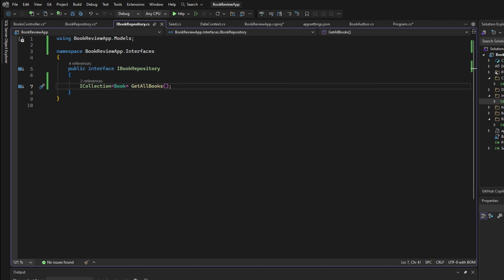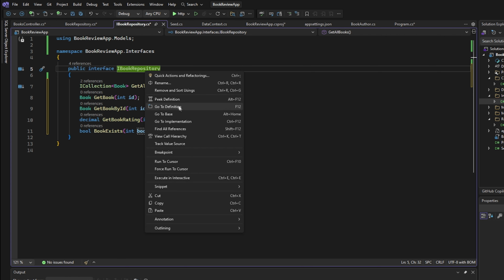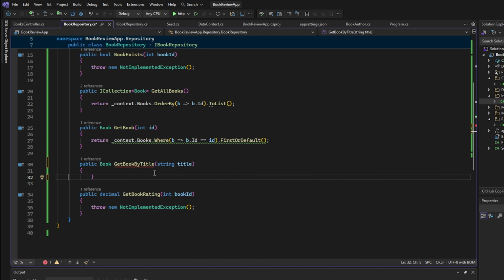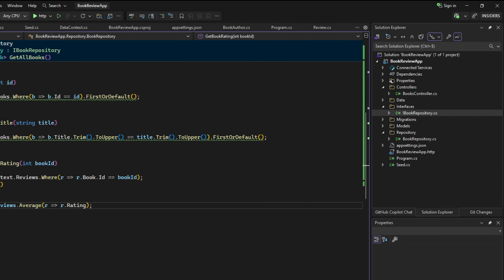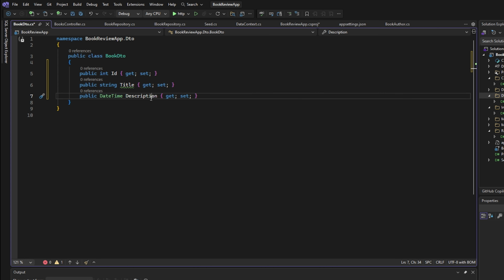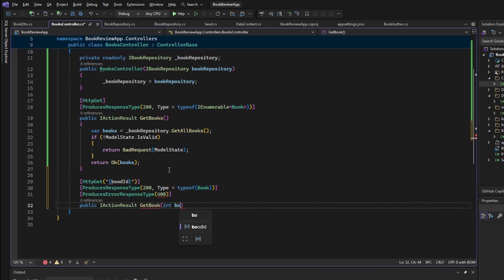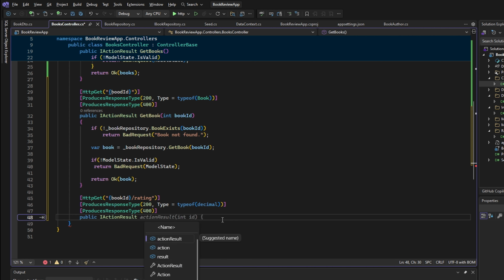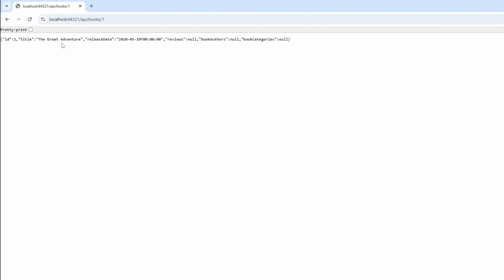ASP.NET Core Web API - 10. HTTP GET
Build a complete Book Review API step by step using ASP.NET Core 10 and Entity Framework!
In this video, we create our models, controllers, and repositories, then set up migrations and test everything.
Perfect for beginners and intermediate .NET developers learning API development in 2025